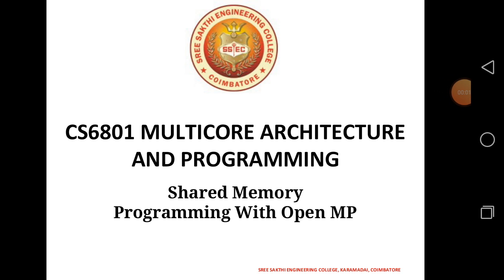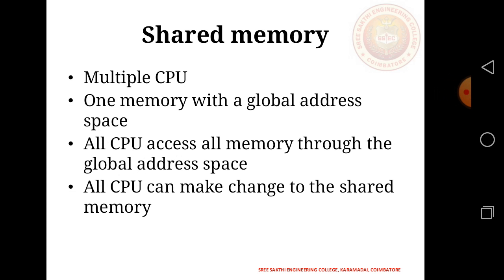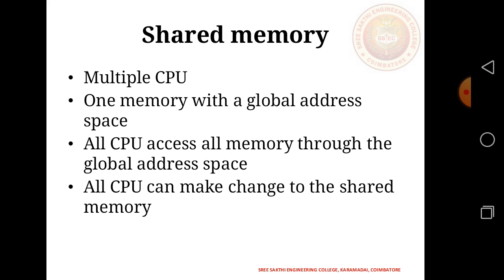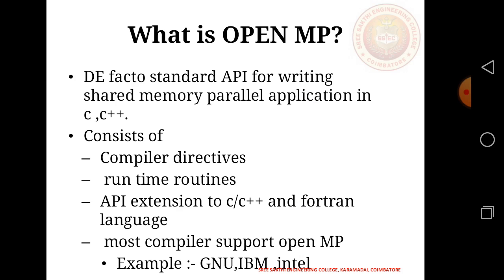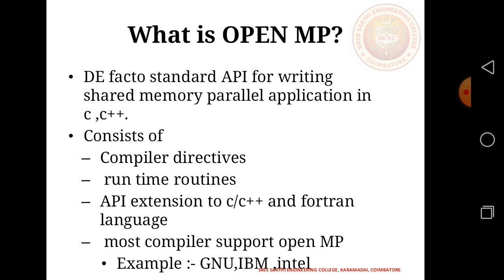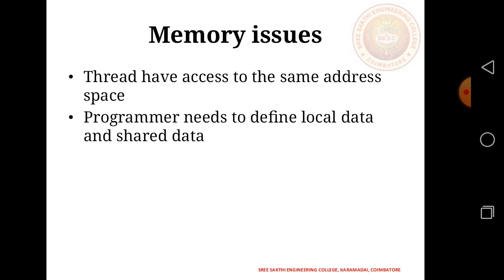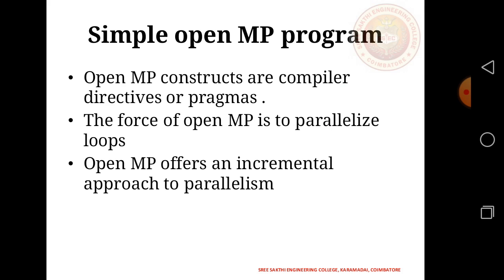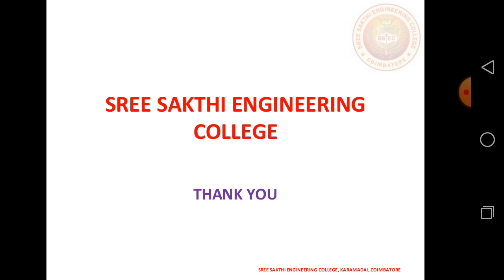3 Parallel computation